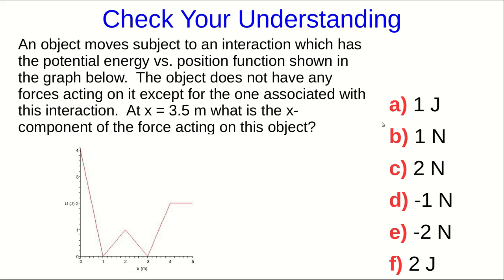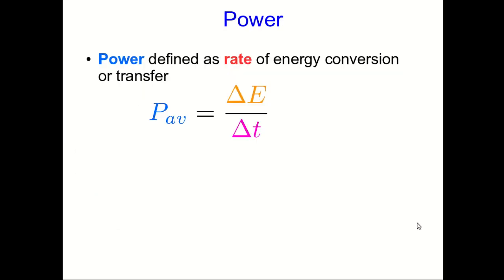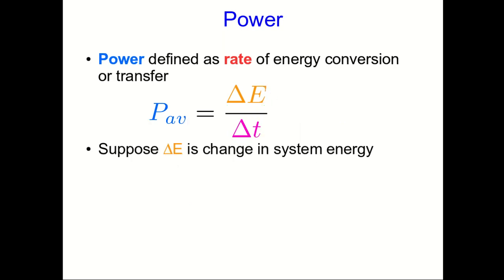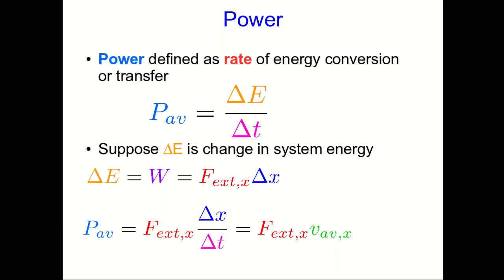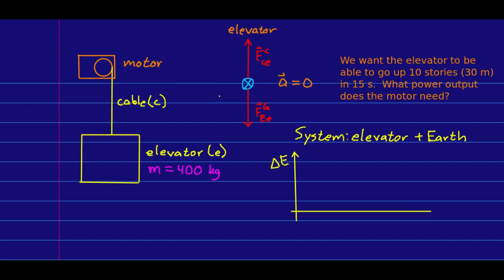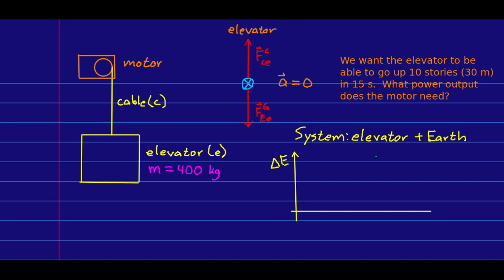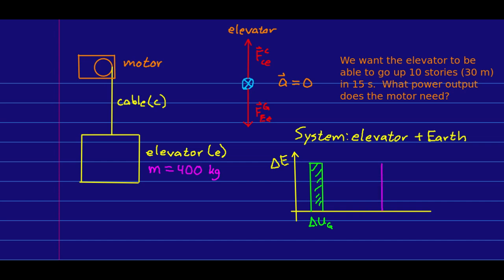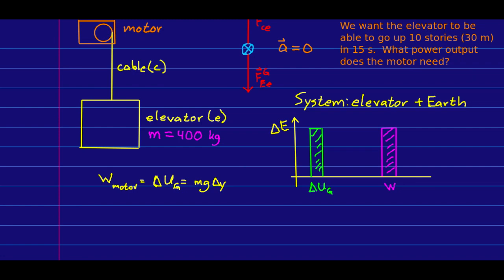Work by Variable Forces (Part 3)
0:00 CYU - Determining Force Component From U vs. x Graph
0:37 Power
2:12 Units of Power
2:51 Example of Power